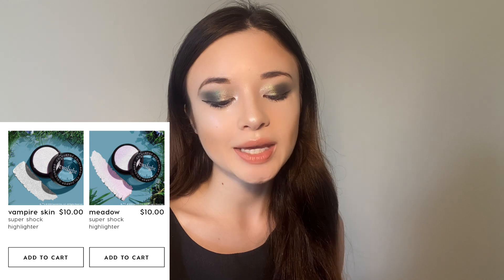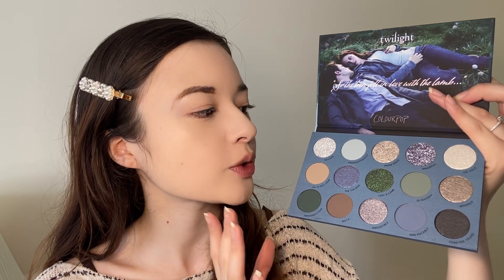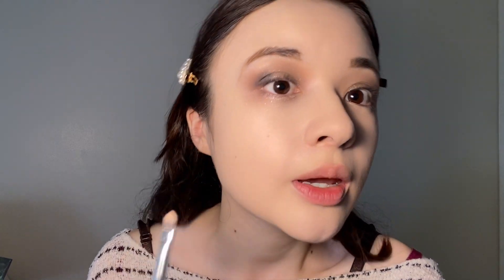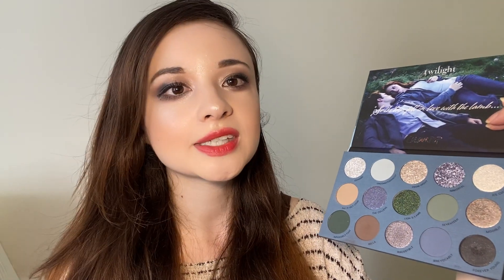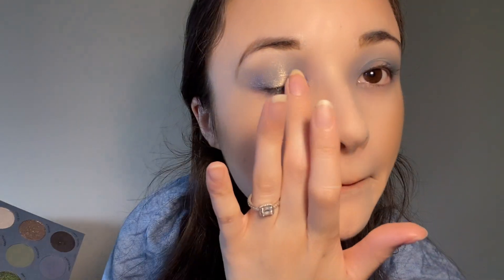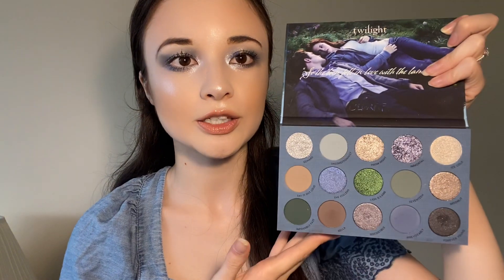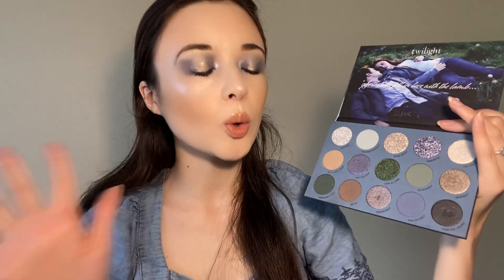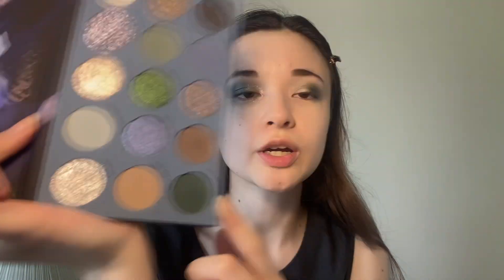COLOURPOP X TWILIGHT | 3 Looks, 1 Palette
My long-awaited review & first impression on the Colourpop x Twilight Collection !!💚💙
It was so fun trying out these 3 different looks, and to review a new palette on here.

Timestamps:

00:00. Intro
04:48. Look 1
13:20. Look 2
24:14. Look 3
29:12. Outro

Look 1
Flower Knows Chocolate Shop Blush No.2
Colourpop Super Shock Highlighter - Flexitarian
Etude House Mood Glow Lipstick

Look 2
Colourpop Super Shock Highlighter - Vampire Skin
Colourpop Moon Child Lip Gloss

On this channel I post makeup videos, hauls, vlogs, chit-chat videos, commentary videos and more!

🎵 Track Info:
Genre and Mood: Ambient + Dark

None of this music is owned by me.
All copyrights go to the owner.